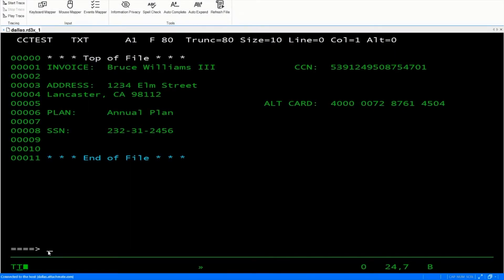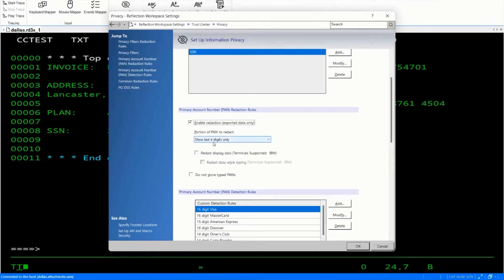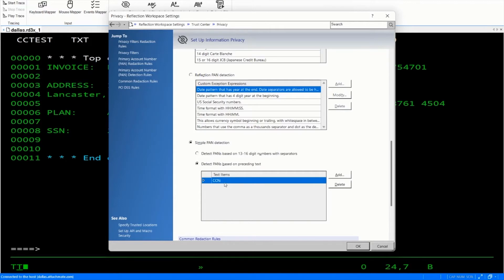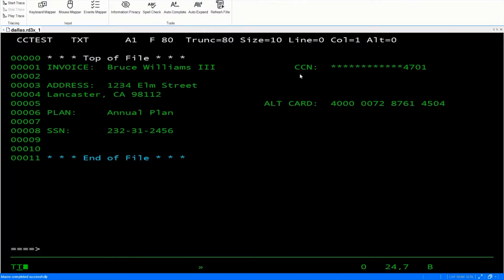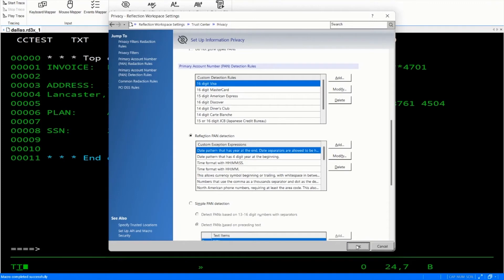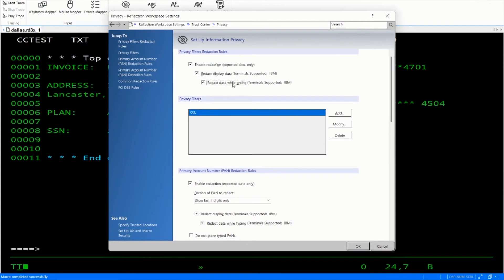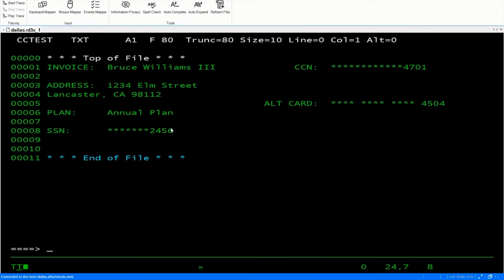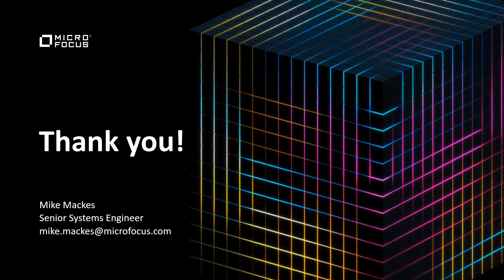Protect Sensitive Data with Privacy Filters and Data Masking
- Use privacy filters and data masking (redaction) to protect sensitive data with Reflection Desktop.